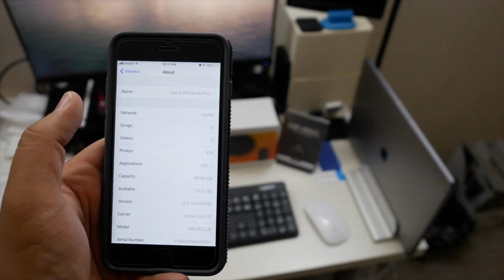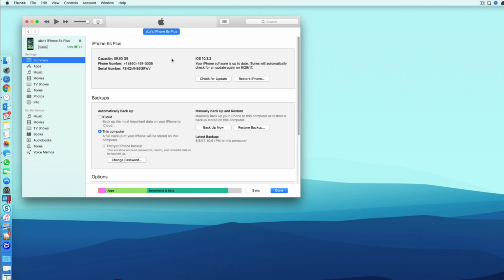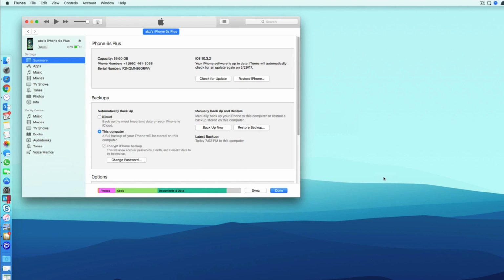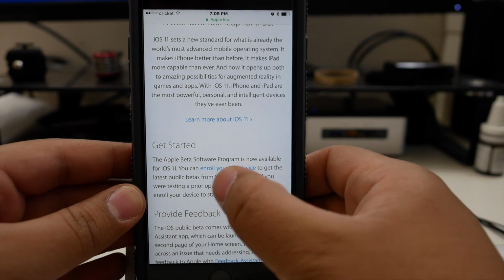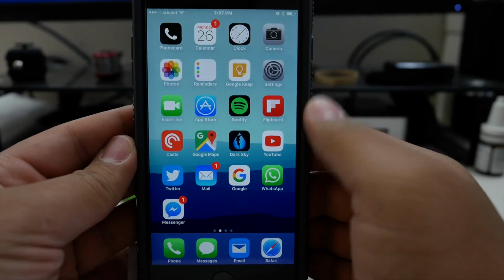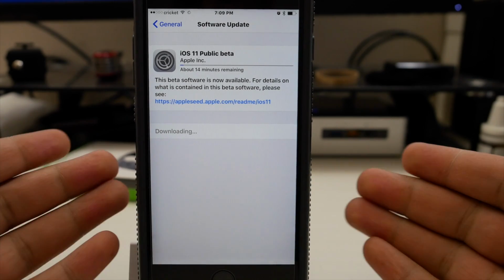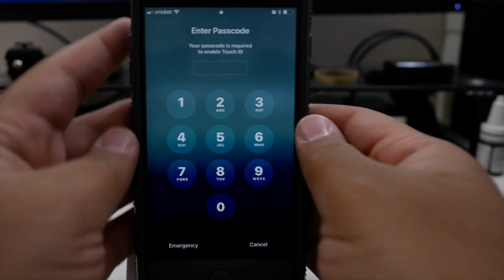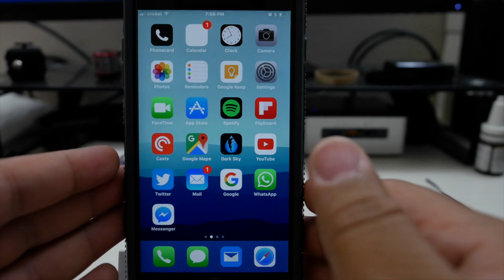How to install iOS 11 Public Beta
Here's a quick video showing how to install iOS 11 Public Beta on your iPhone or iPad